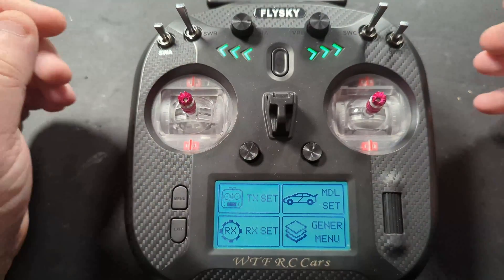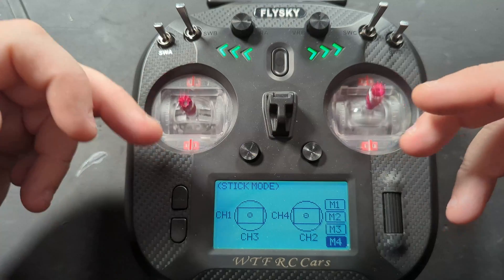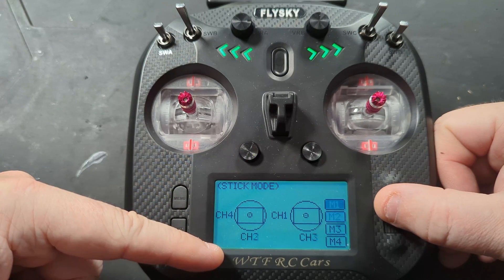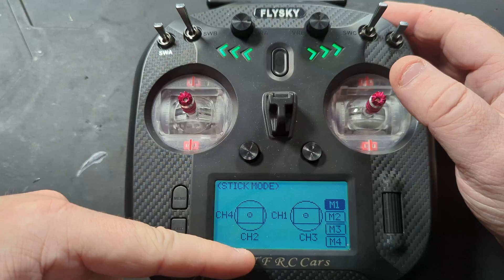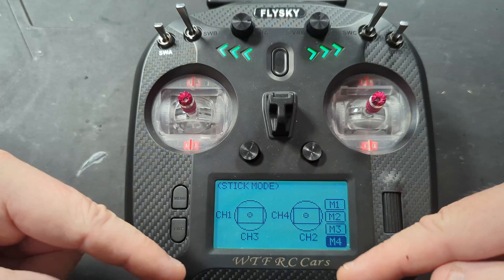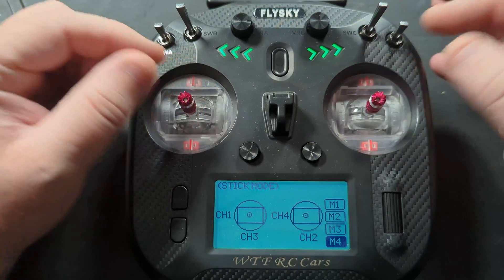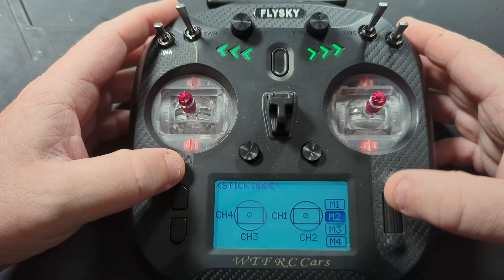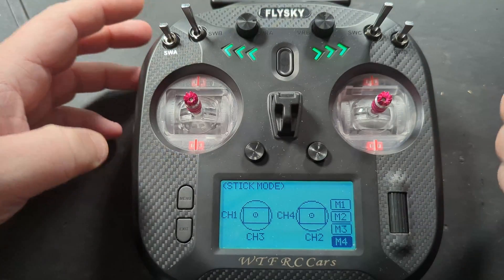Flysky ST8 Stick mode menu settings.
FLYSKY FS-ST8 RC Transmitter 2.4GHz Remote Controller ANT Protocol with FS-SR8 Receiver 8CH 1000M Remote Control Distance ￡75.87